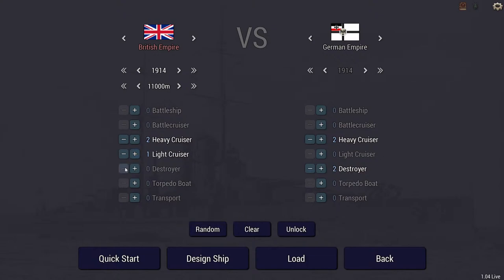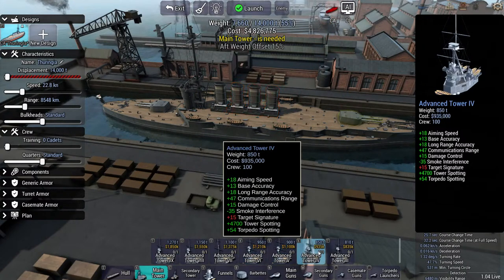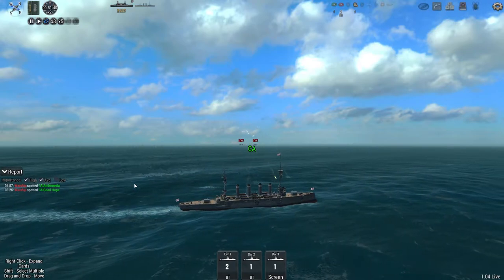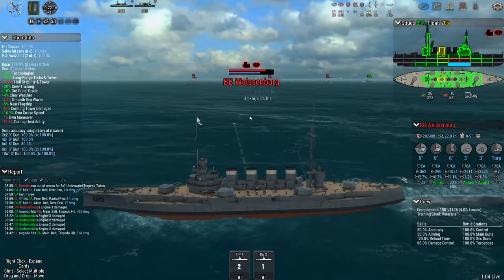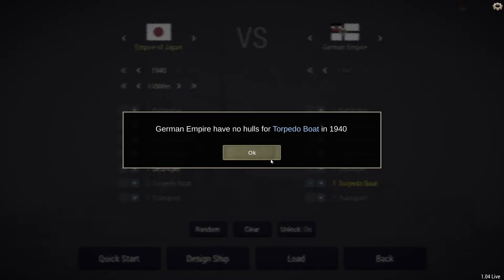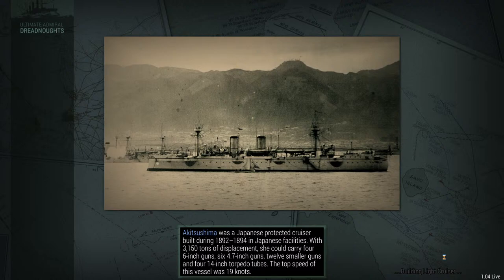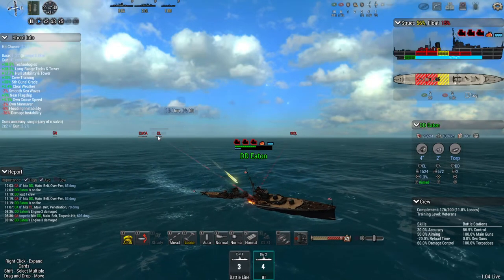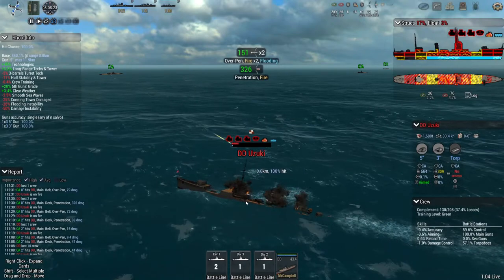Ultimate Admiral Dreadnought - Battle of coronel + build requests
Tonight we will attempt to stream Ultimate Admiral Dreadnought if the internet will hold out and we will see if i can build a ship as close to the real thing as possible.